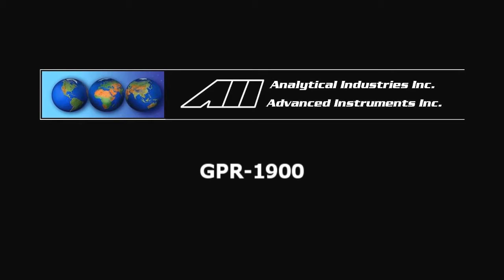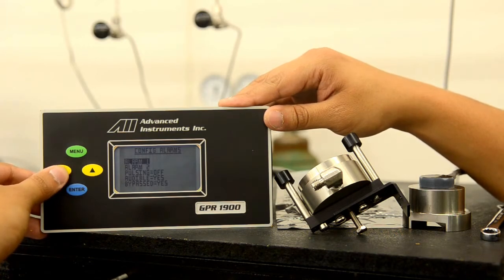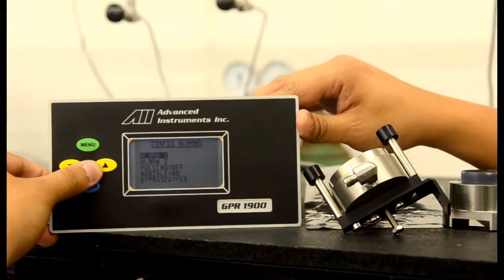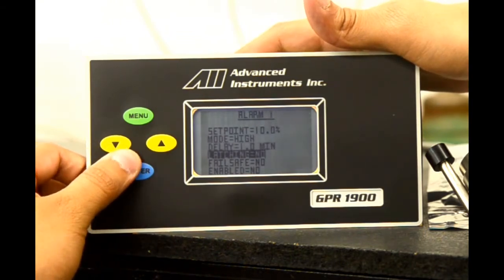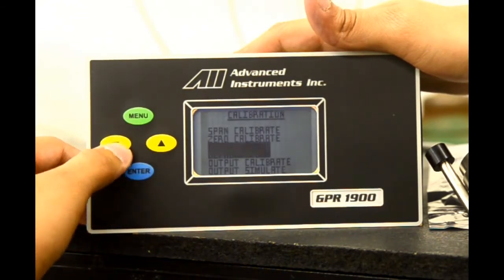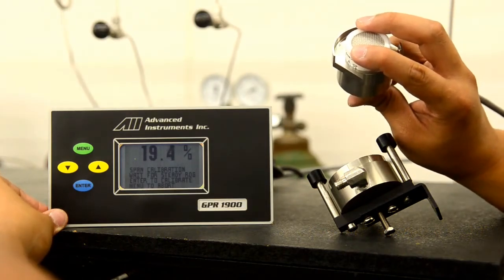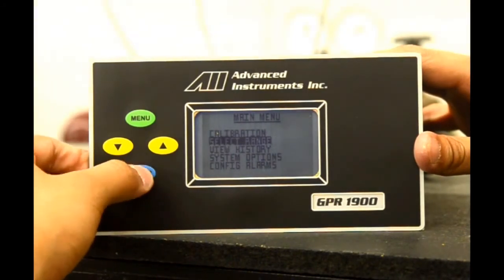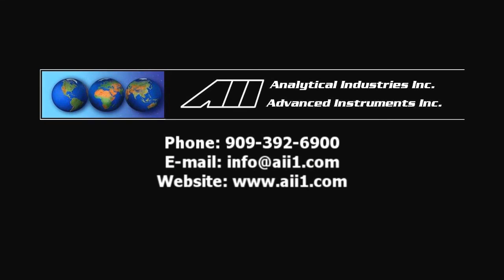GPR 1900 PPM Oxygen Analyzer - AII (EN)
Advanced Instruments Inc. GPR-1900 PPM Oxygen Analyzer

Process Sensing Technologies (PST) provides an unmatched suite of instruments, analyzers and sensors for precision measurements and monitoring in highly demanding end markets. These range from pharmaceutical/ life sciences, speciality gases, semiconductors, O&G, petrochemicals and power to gas detection, food and beverage and building automation.

CONNECT